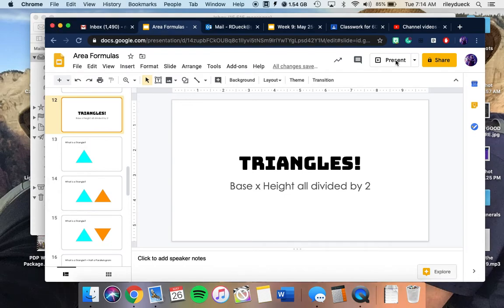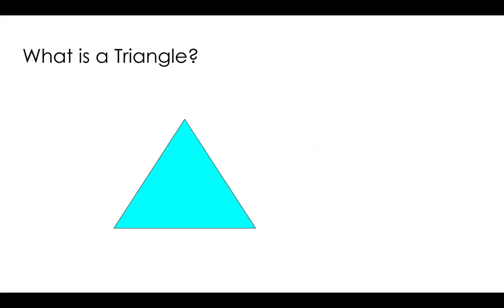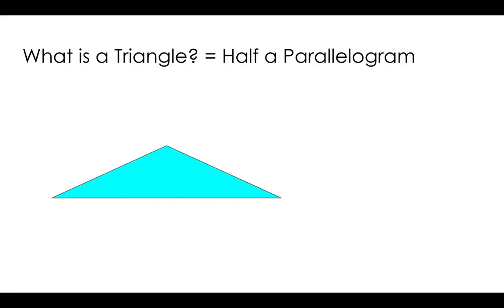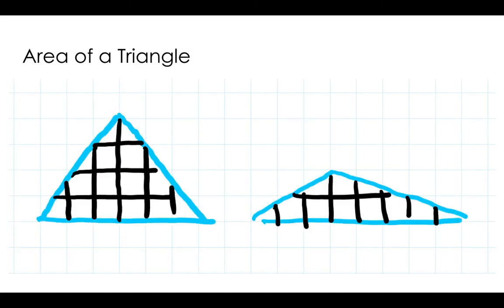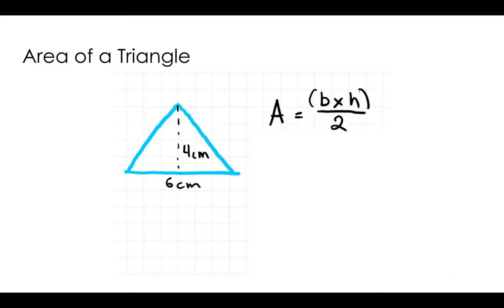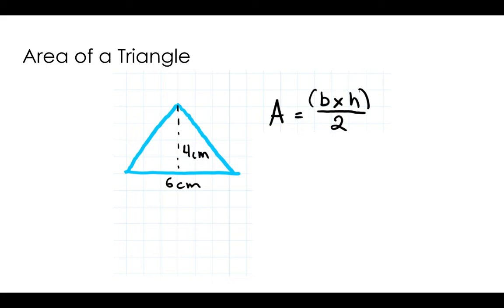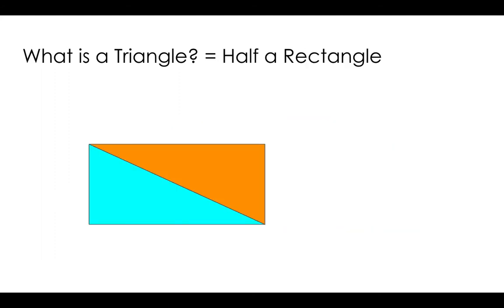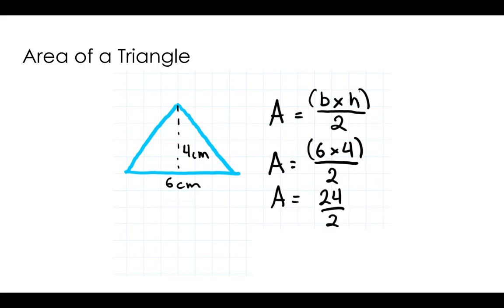Area of a Triangle | Mr. Riley Dueck